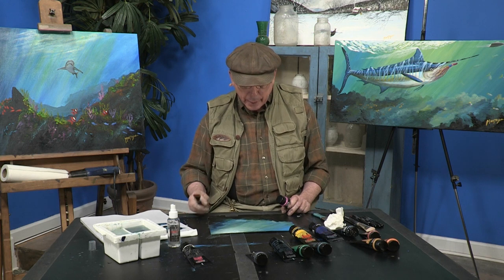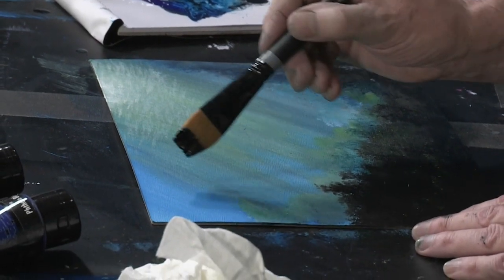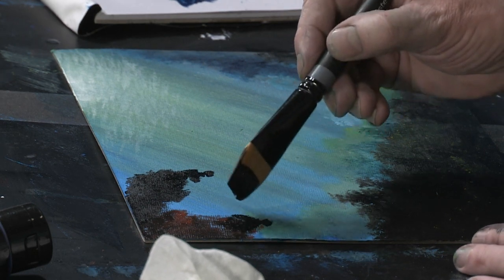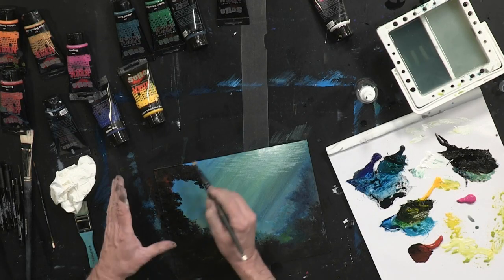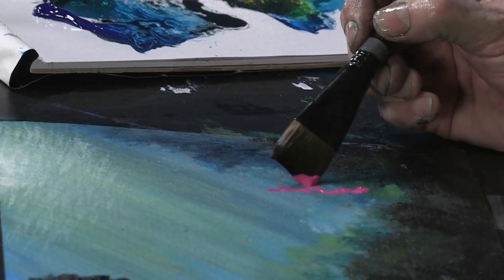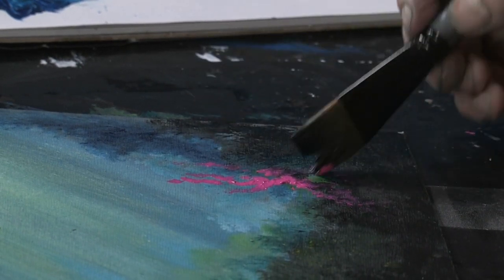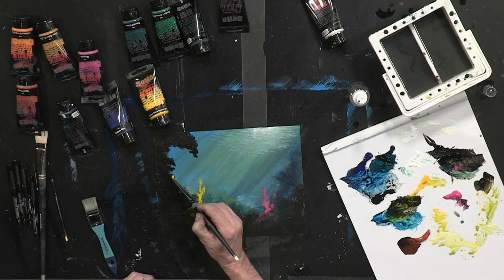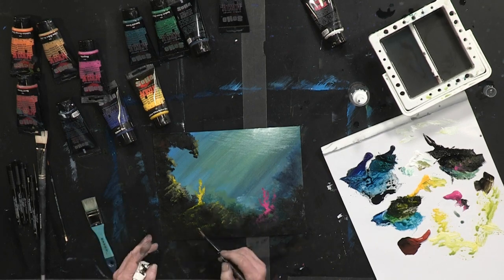Creating Underwater Contrast in Acrylics With Allen Montague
In this Free Art Lesson, taken from his Underwater Beauty DVD, Allen introduces you to life under the water. With just a few simple tricks and techniques, he will teach you how to add coral, caves, and contrast with light to really make the colors jump out! Using your Reel Art Academy Set for Allen Montague, you will have everything you need to learn and paint along!